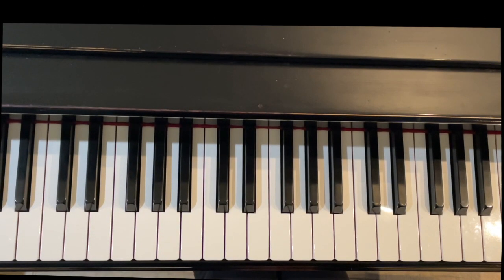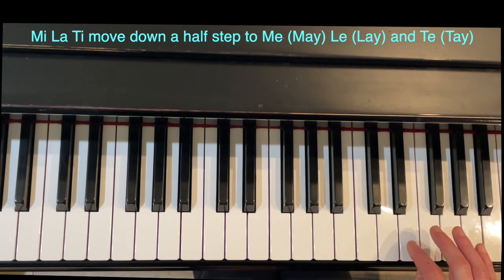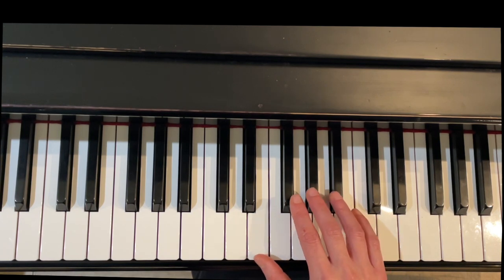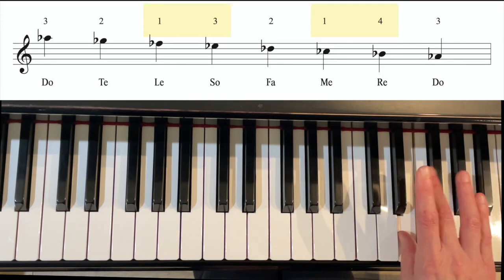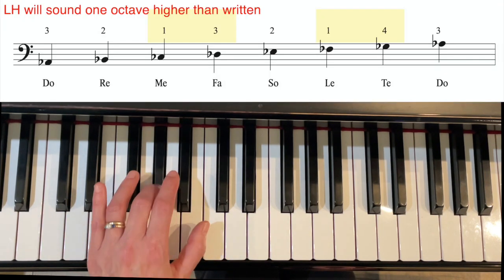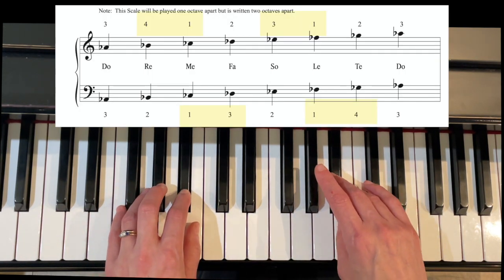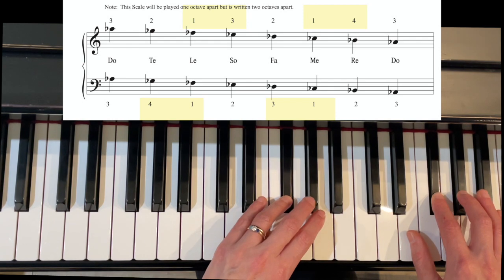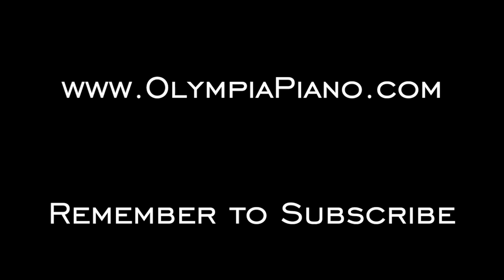Piano Scales: Ab Minor, One Octave. Fingering and How To Play Hands Together (Natural Minor)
In this short video, first you will learn how to find the notes of an Ab Minor One Octave Scale from the Ab Major scale by lowering the solfège syllables Mi La and Ti to Me Le and Te.

Scale Notes:  Do-Ab Re-Bb Me-Cb Fa-Db So-Eb Le-Fb Te-Gb Do-Ab

Five black keys in this scale.

Next, hands separately, you will use a technique called clumping to lock in the fingering and crossover/crossunder for each hand.

Finally, you will learn how to put the hands together, using a technique of short and long rhythms to lock in the fingering.

This scale does not use standard fingering.

RH up 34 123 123 down 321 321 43
LH up 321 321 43    down 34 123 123